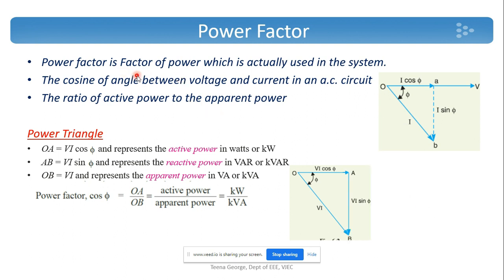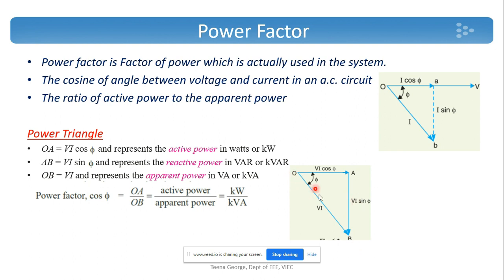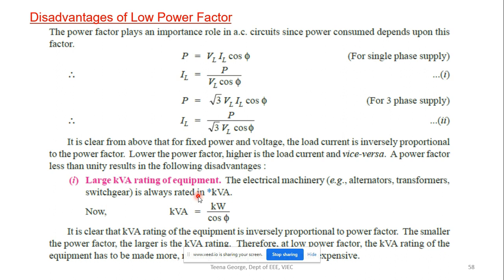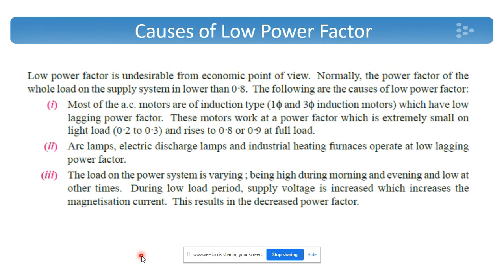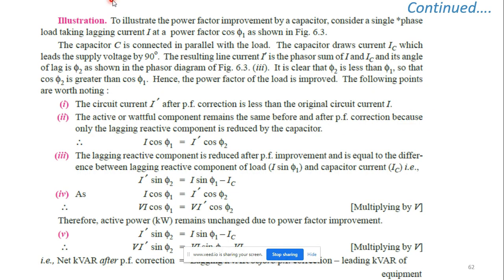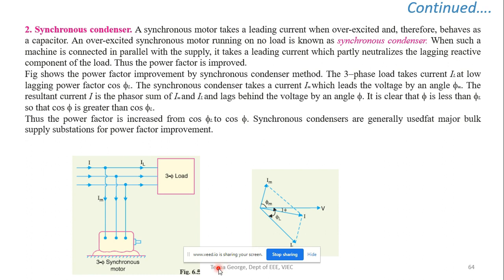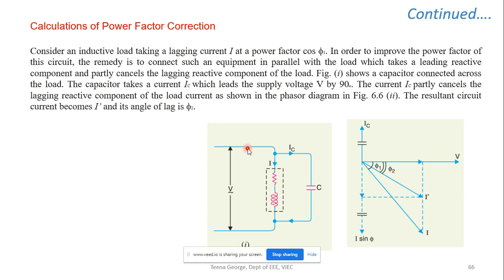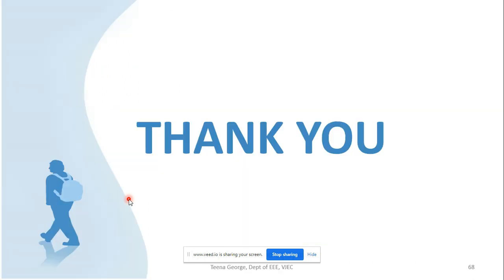Power Factor in Power System- Causes, Methods of improvement - PGTP-Module I- Lecture 6